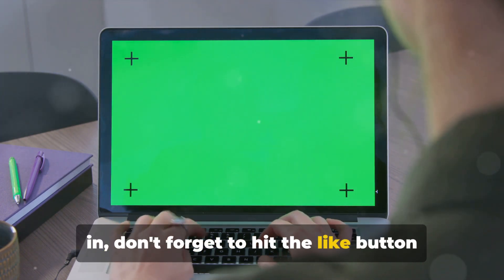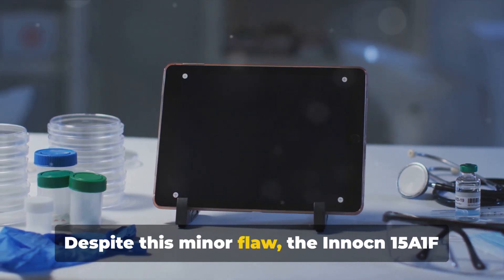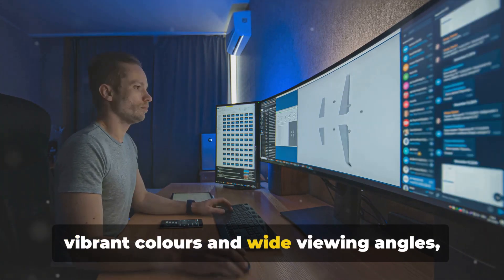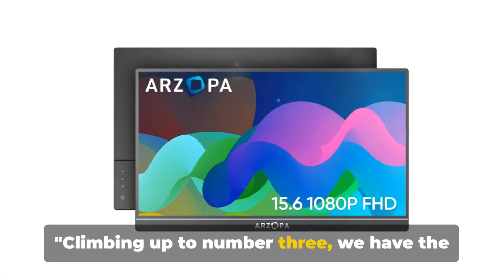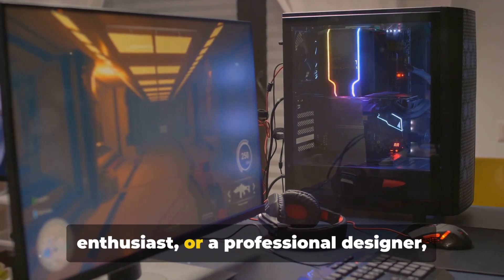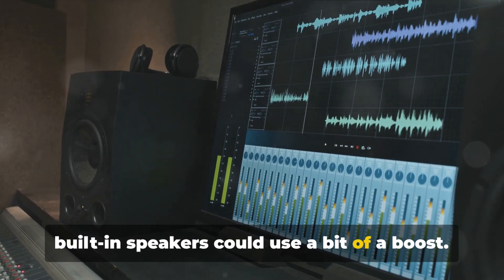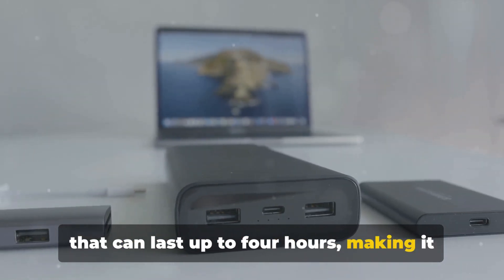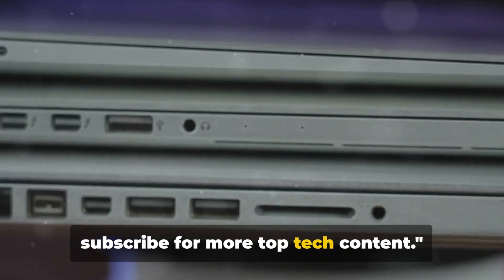iUnleash Your Productivity: Best Portable Monitors of 2024 | On-the-Go Display Excellence!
🖥️ Elevate your mobile workspace with our guide to the Best Portable Monitors of 2024! In this video, we've compiled a list of portable monitors that promise to enhance your productivity, whether you're working remotely, gaming on the go, or creating content on the road. These portable displays are designed for convenience, offering stunning visuals, compact designs, and versatile connectivity options.

Cashback and Savings Links:

🛍️ Unlock Exclusive Savings with Rakuten!

Portable Monitor Product Links:

► 5. Innocn 15A1F

► 4. UPERFECT 17.3” Portable 4K IPS Monitor

► 3. Arzopa A1 Gamut

► 2. ViewSonic VG1655

► 1. Asus ZenScreen Go MB16AWP

Full Disclosure - I want to be transparent about my association with the products discussed in this video. This means that if you choose to click on one of these links and make a purchase, I'll receive a modest commission. Since I am not under any sponsorship agreement, I have the freedom to share my genuine opinions and provide unbiased product reviews. From the vast array of available products, I carefully select the ones I've personally tested and found to meet high standards, which I wholeheartedly recommend. This is how I support my family – by creating candid and informative reviews to assist you in making well-informed purchasing decisions. Your support is greatly appreciated.